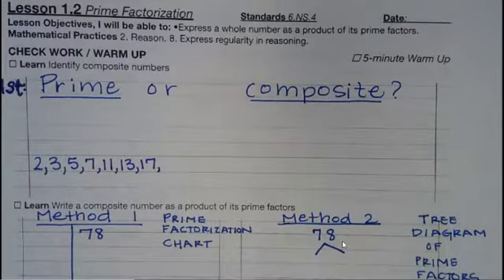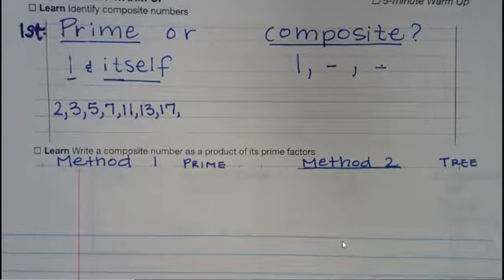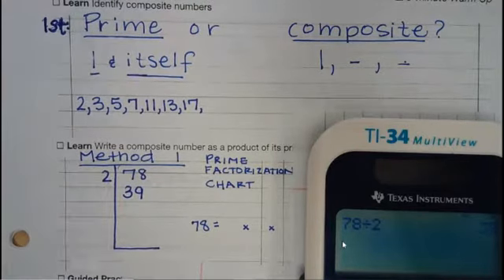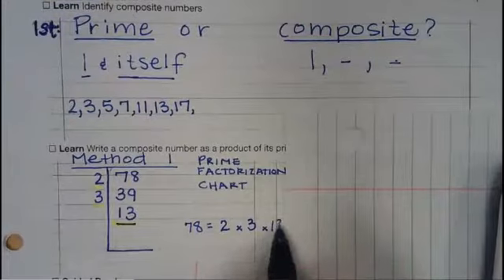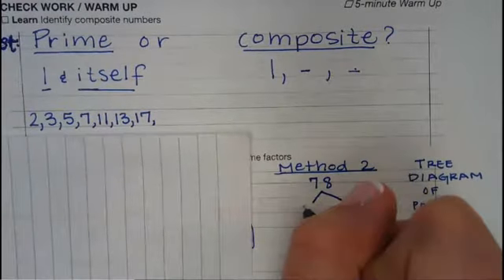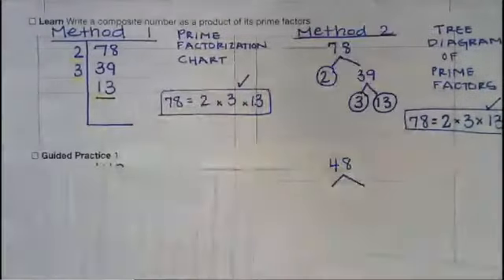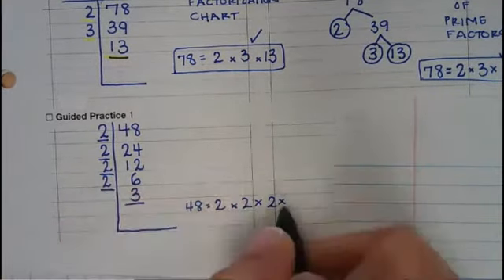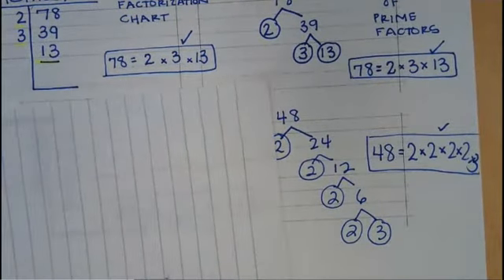Ch. 1 Lesson 2 Positive Numbers, Prime Factorization